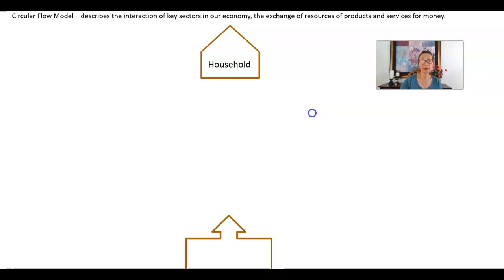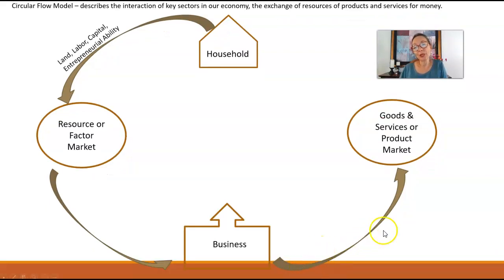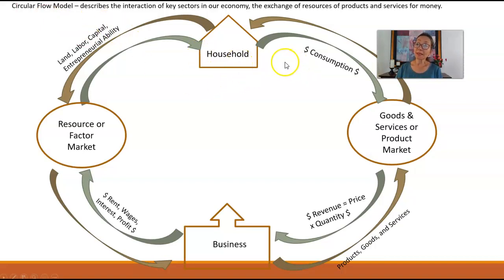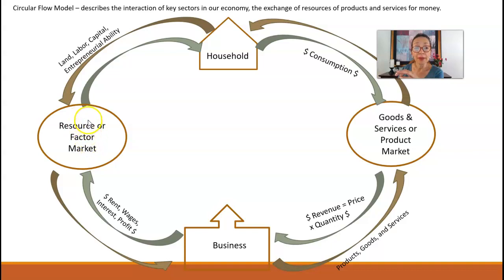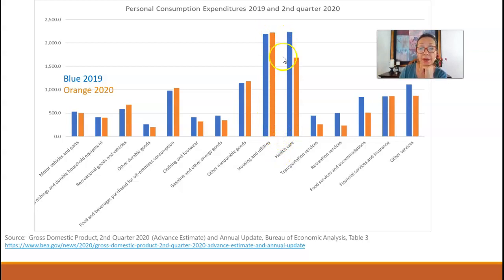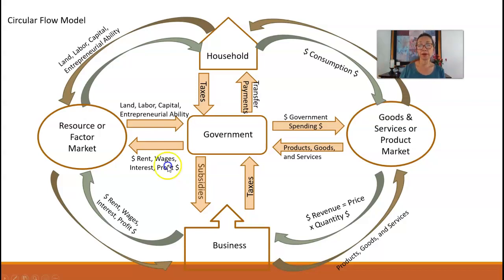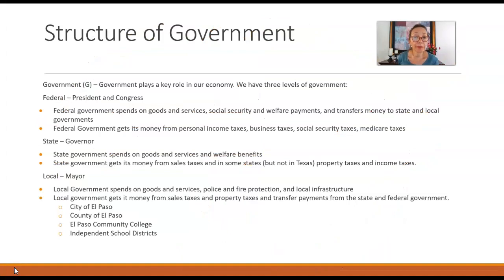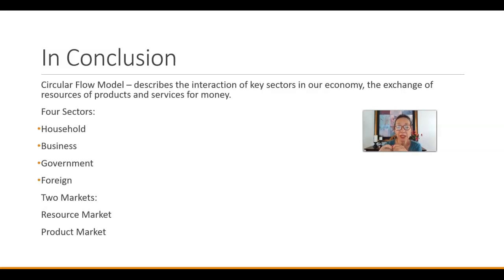Circular Flow Model